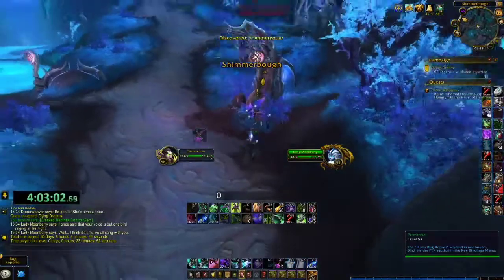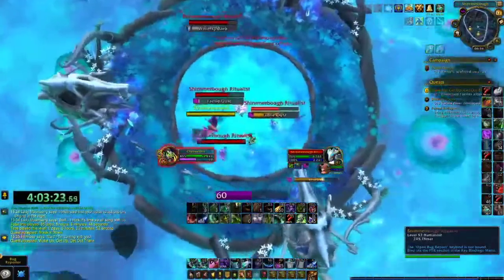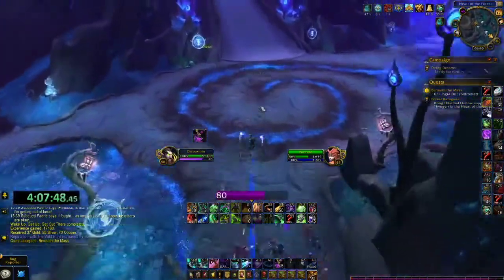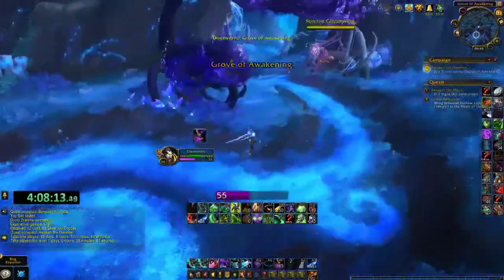Shadowlands Leveling Guide Part 7 - Ardenweald 2/2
This is part 7 of my Shadowlands 50-60 Leveling Guide. In this video I play through the second half of the zone Ardenweald.

To see my full guide including macros, items and notes, make sure to visit my